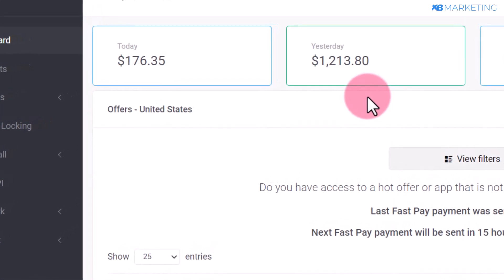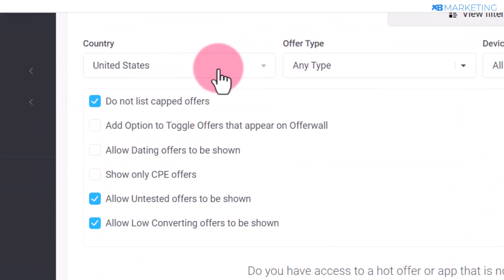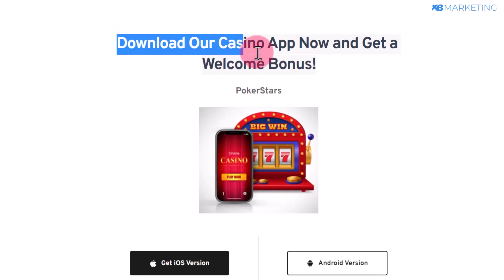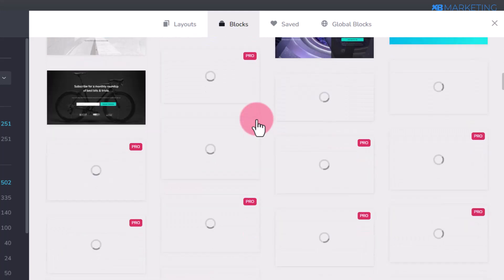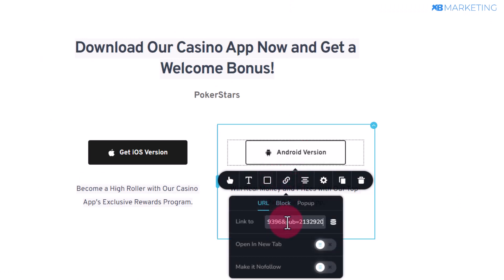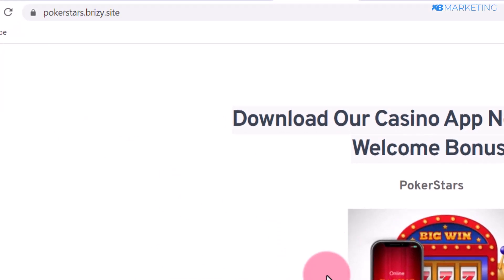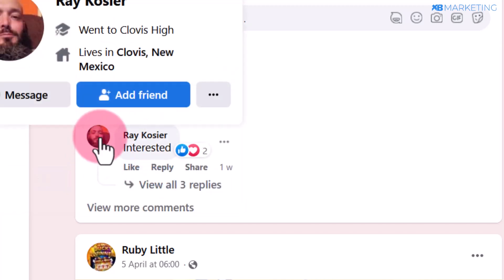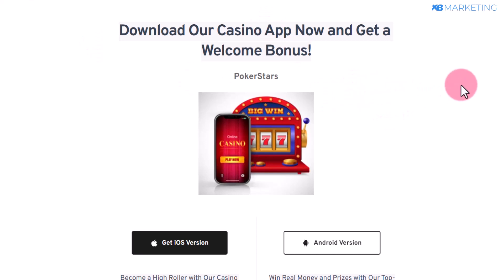How To Make $1,213/Day with CPALead | CPA Marketing Tutorial (FREE)